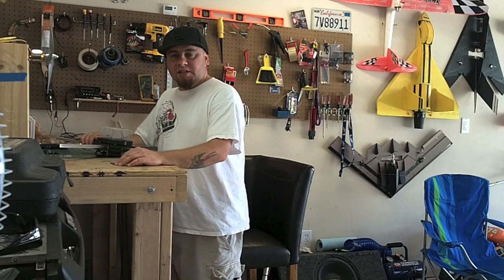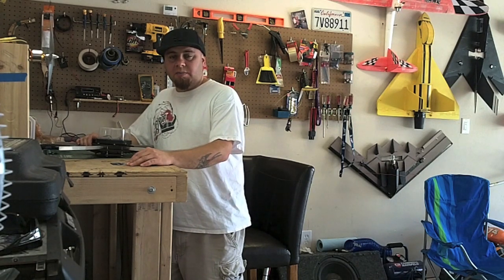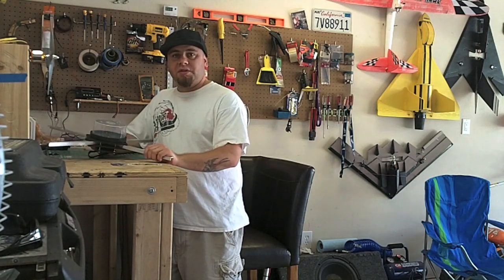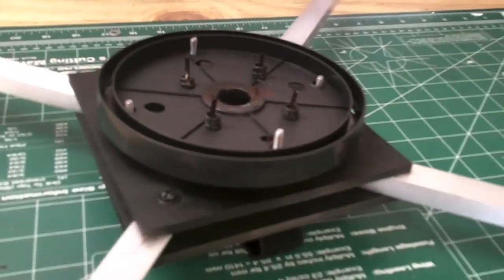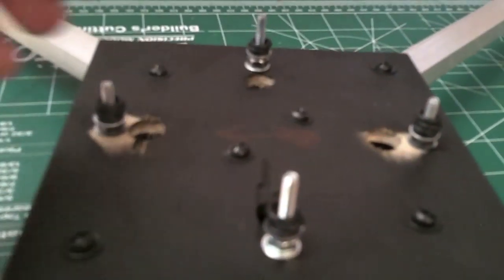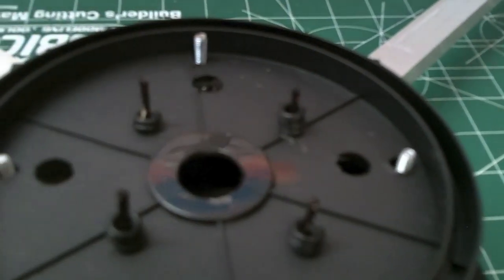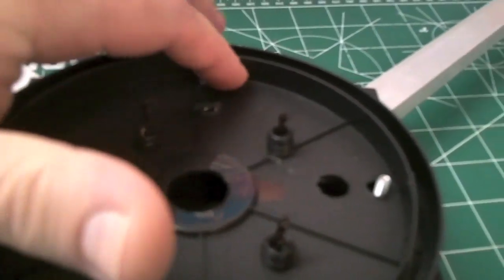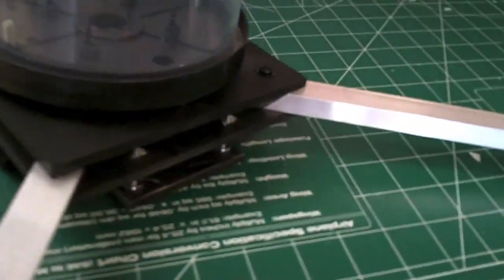1st Home made Quadcopter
This is the frame assembly of my first scratch build Quadcopter. I'm waiting on electronics to arrive to finalize this build. Part 2 coming soon.